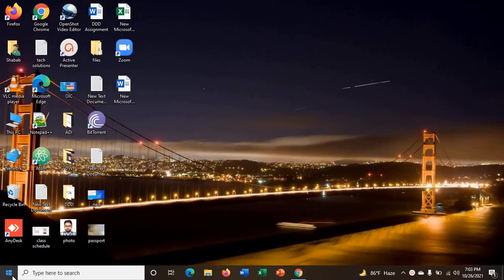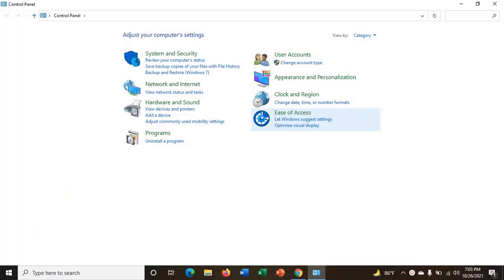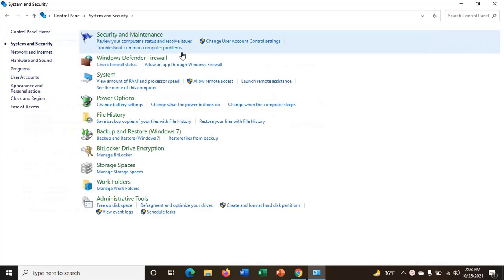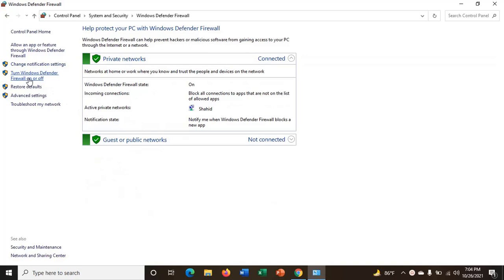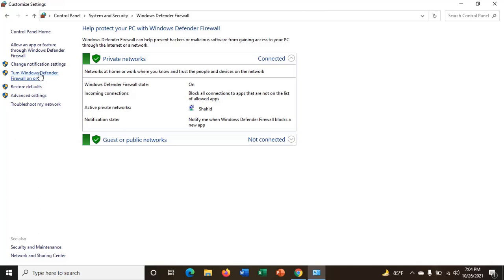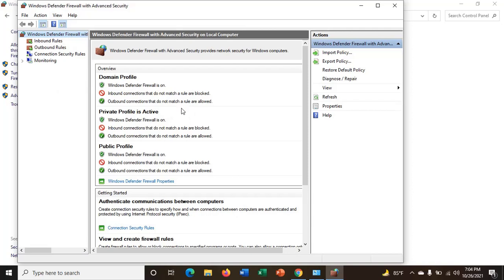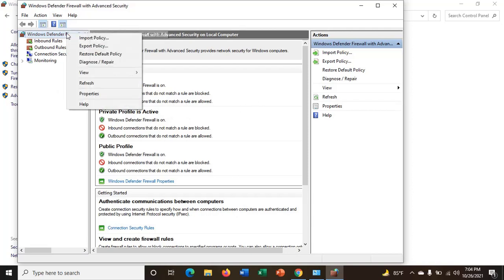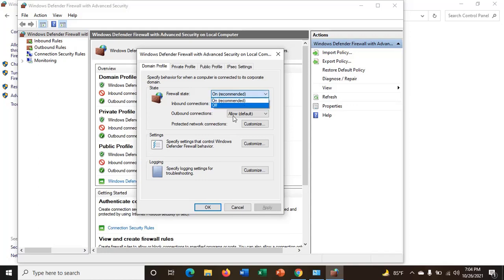How to Enable Disable Windows Defender in Windows 10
How to Enable or Disable Windows Defender in Windows 10

How to turn on or off windows defender in windows 10.